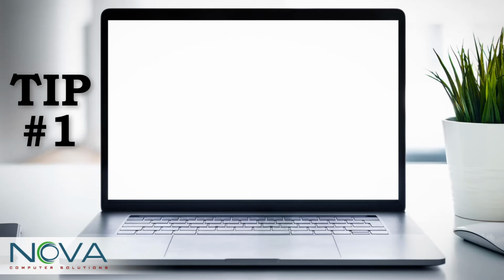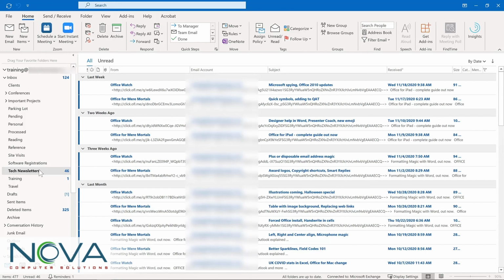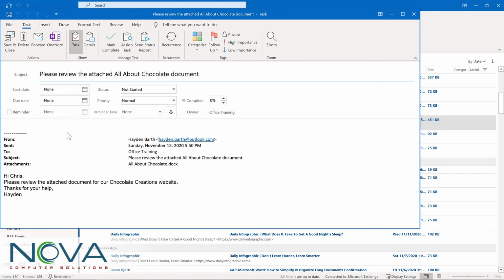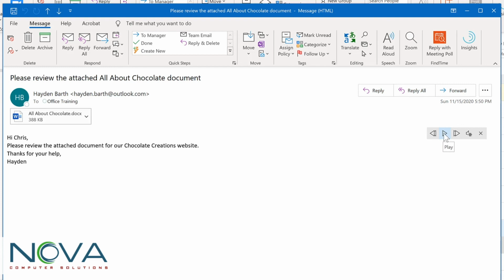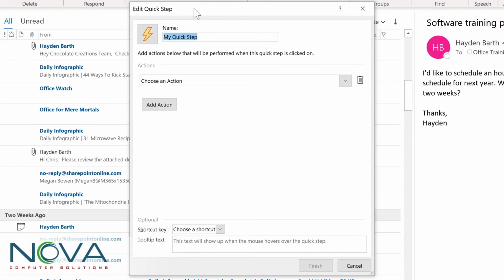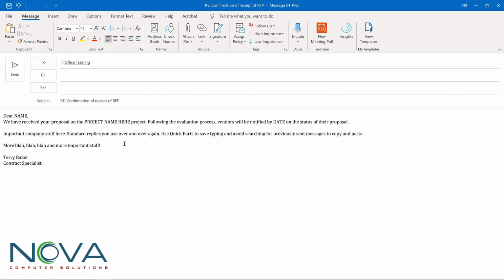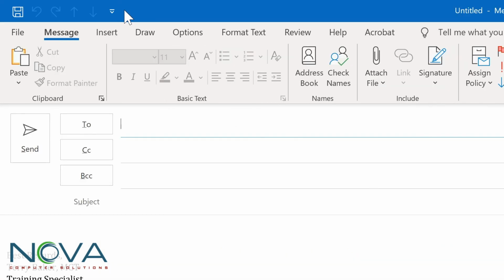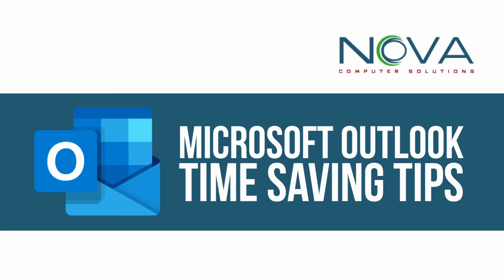Microsoft Outlook Time Saving Tips | Woodbridge, VA | NOVA Computer Solutions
How much time do you spend in Outlook? To help yourself save time and streamline your efforts, start following these incredible time-saving tips!